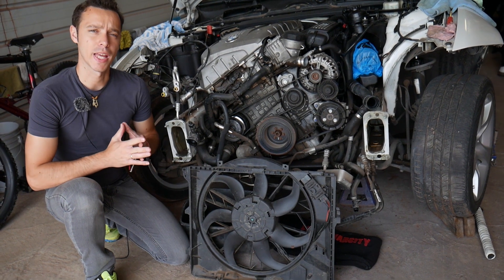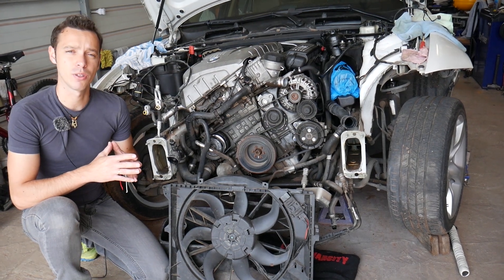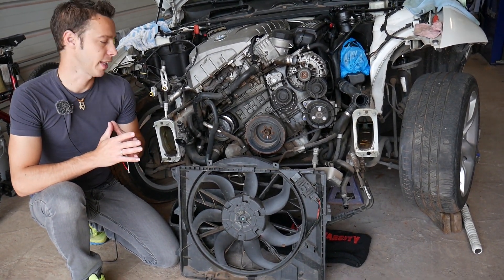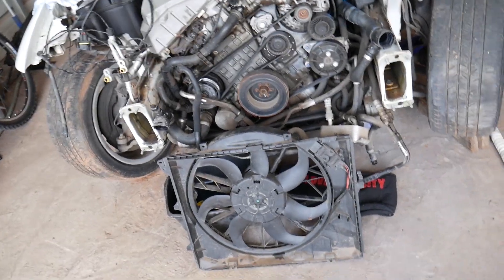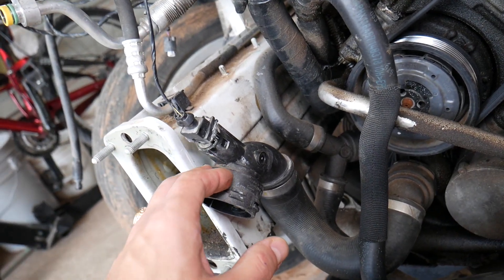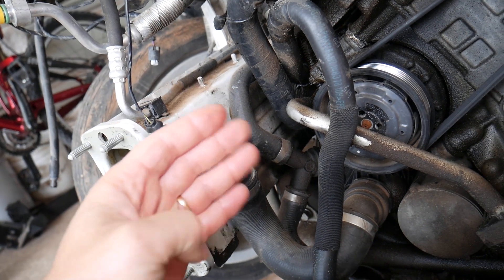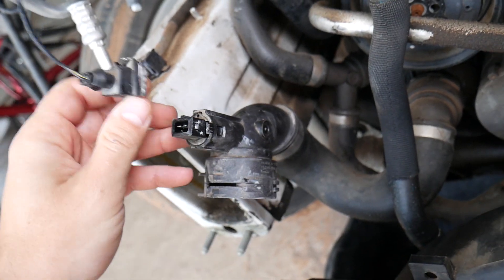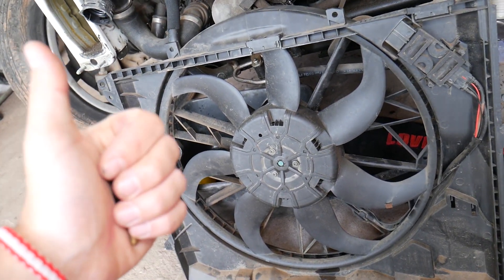BMW 1 SERIES RADIATOR FAN SWITCH REPLACEMENT LOCATION E81 E82 E87 E88. FAN DOES NOT WORK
If you have BMW 1 series e81 e82 e87 e88 or f20 and you need to replace the radiator fan switch or you want to know where the radiator fan switch is located on BMW 1 series e81 e82 e87 e88 or f20 we will explain that in this video. We demonstrated where the radiator fan switch is located on N52 engine that has been used in multiple models BMW but even if you have different engine gasoline or diesel your radiator fan switch may be there be there.
This video may be helpful on:
2004 BMW e81 e82 e87 e88 Radiator Fan Switch Location Replacement 116i 118i 120i 125i 128i 130i 135i 116d 118d 120d 123d
2005 BMW e81 e82 e87 e88 Radiator Fan Switch Location Replacement 116i 118i 120i 125i 128i 130i 135i 116d 118d 120d 123d
2006 BMW e81 e82 e87 e88 Radiator Fan Switch Location Replacement 116i 118i 120i 125i 128i 130i 135i 116d 118d 120d 123d
2007 BMW e81 e82 e87 e88 Radiator Fan Switch Location Replacement 116i 118i 120i 125i 128i 130i 135i 116d 118d 120d 123d
2008 BMW e81 e82 e87 e88 Radiator Fan Switch Location Replacement 116i 118i 120i 125i 128i 130i 135i 116d 118d 120d 123d
2009 BMW e81 e82 e87 e88 Radiator Fan Switch Location Replacement 116i 118i 120i 125i 128i 130i 135i 116d 118d 120d 123d
2010 BMW e81 e82 e87 e88 Radiator Fan Switch Location Replacement 116i 118i 120i 125i 128i 130i 135i 116d 118d 120d 123d
2011 BMW e81 e82 e87 e88 Radiator Fan Switch Location Replacement 116i 118i 120i 125i 128i 130i 135i 116d 118d 120d 123d
2012 BMW e81 e82 e87 e88 Radiator Fan Switch Location Replacement 116i 118i 120i 125i 128i 130i 135i 116d 118d 120d 123d
2013 BMW e81 e82 e87 e88 Radiator Fan Switch Location Replacement 116i 118i 120i 125i 128i 130i 135i 116d 118d 120d 123d

► Radiator Fan
► Radiator Fan Switch
► BMW Coolant

•Cameras
Panasonic Lumix FZ300

•Tripod
Polaroid 72-inch

•Microphone
Polaroid Pro Video Condenser

•Light
NEEWER 160 LED CN-160 Dimmable

•Camera
Sony HD Video Recording HDRCX405